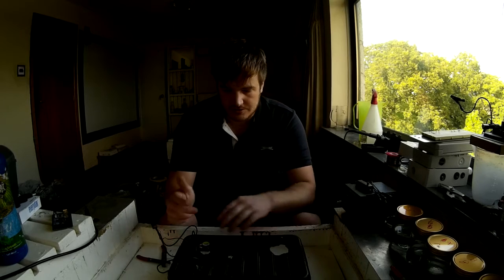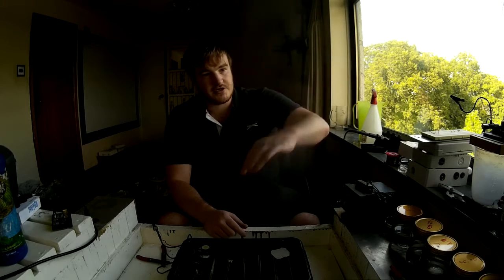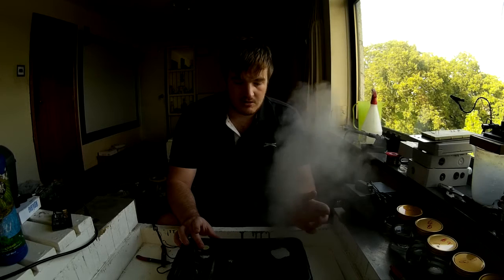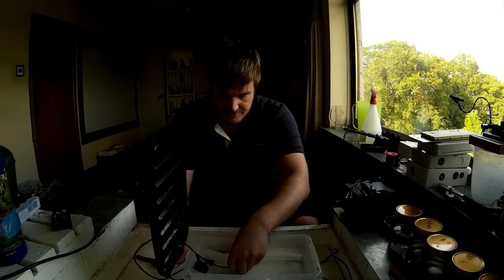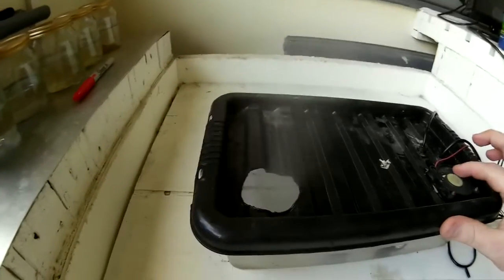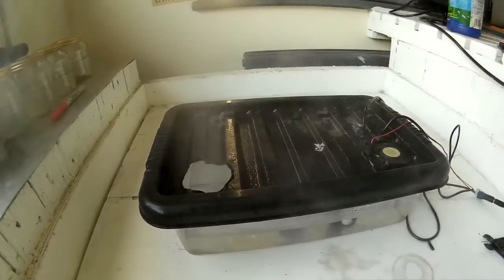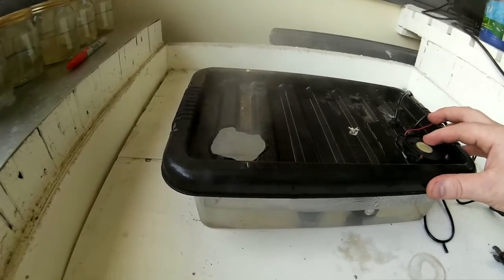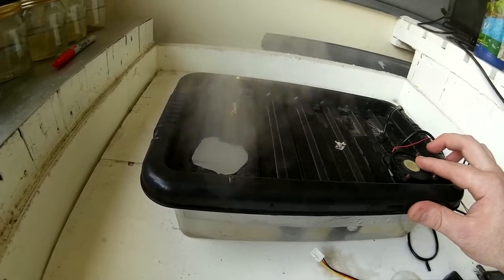DIY Mister: Effective Pesticide Doser, Halloween mister , Air Humidifier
How to make yourself a cheap misting machine for any misting needs you have, I use this one with a water soluble pesticide to tackle major bug problems in my grow room, chicken pens and kennels.

But it Could be used for many more applications where you want a cheap source of mist/FOG.